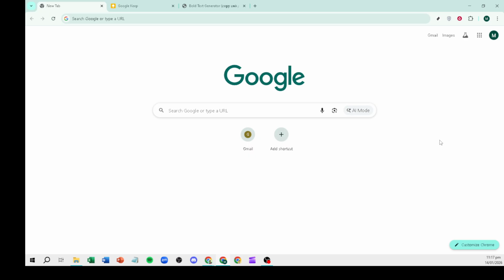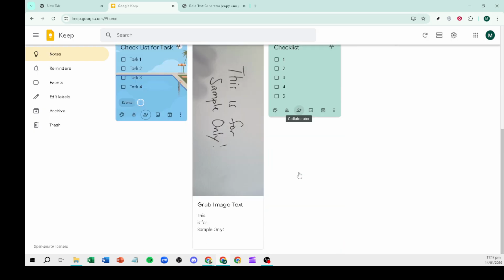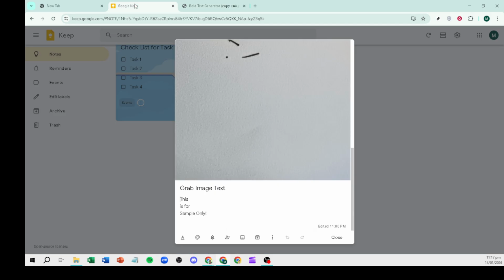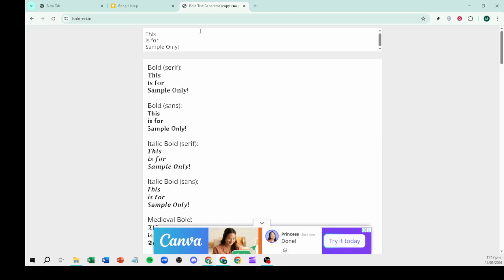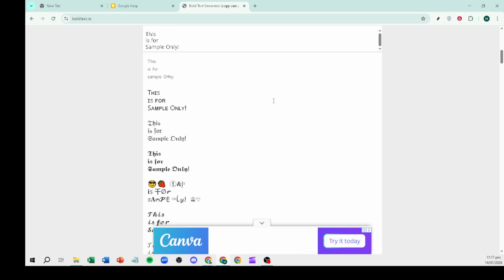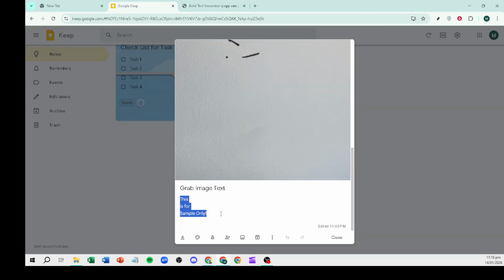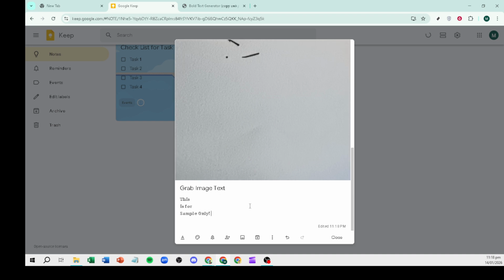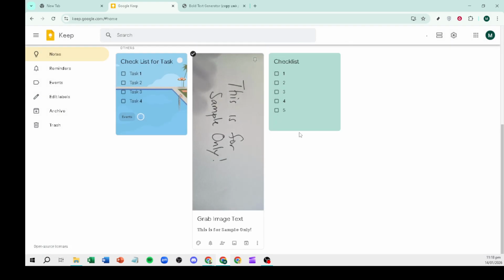How to Format Text in Google Keep [Full Guide 2026]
In today's video we cover: how to format text in google keep, google keep text formatting guide 2026, bold italic underline google keep tutorial, how to edit notes in google keep step by step, google keep text options explained, google keep tips and tricks 2026, google keep note customization tutorial, google keep formatting not working fix, google keep beginner guide, google keep full guide, google keep productivity tips, google keep android and iphone tutorial, google keep features explained